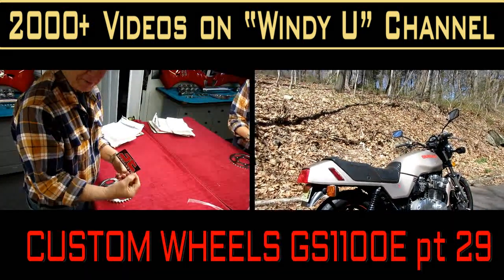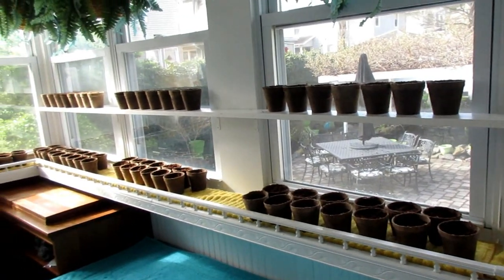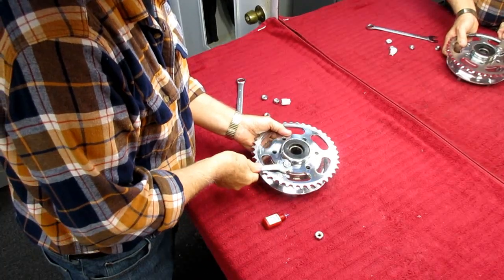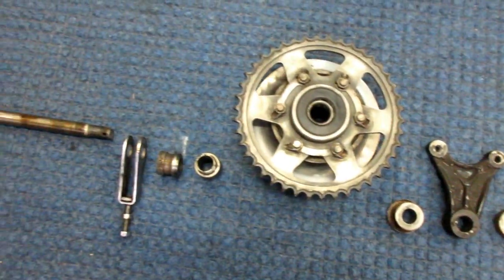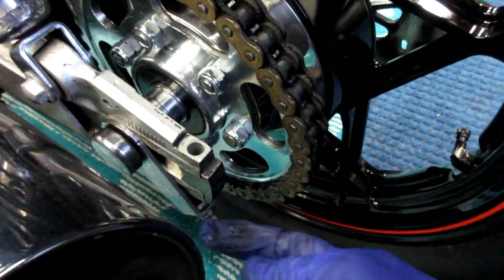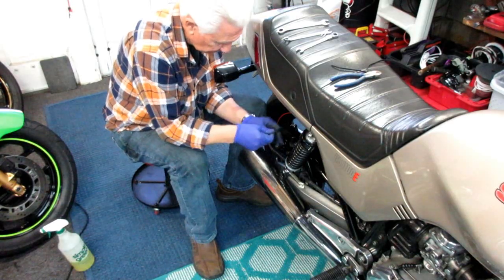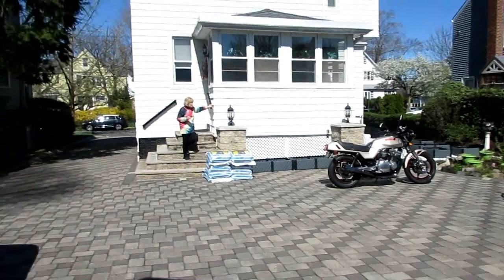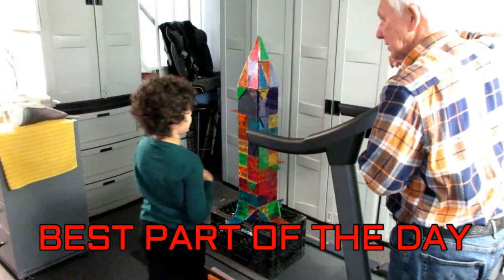CUSTOM WHEELS GS1100E pt 29,FINAL INSTALL AND FIRST TEST RIDE.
TODAY WE FINISHED THE CUSTOM WHEELS PROJECT FOR THE SUZUKI GS1100E 1982,DID THE FINAL WHEEL INSTALL,AND HAD TIME FOR A SHORT RIDE AND PHOTO SHOOT WITH NEW WHEELS AND TIRES INSTALLED.